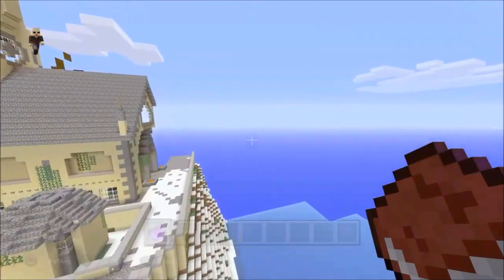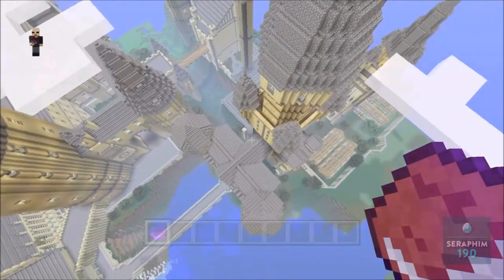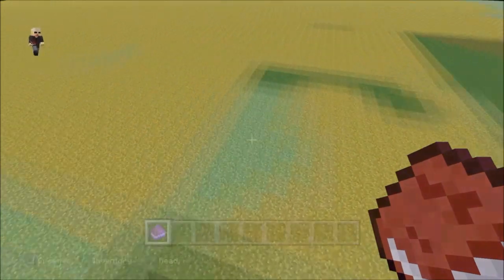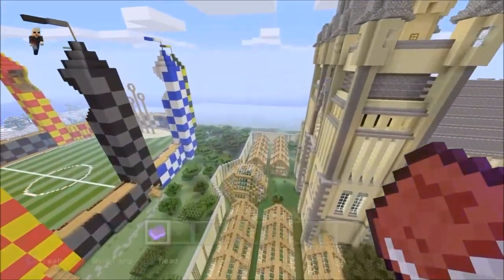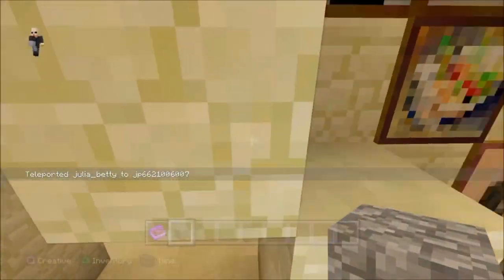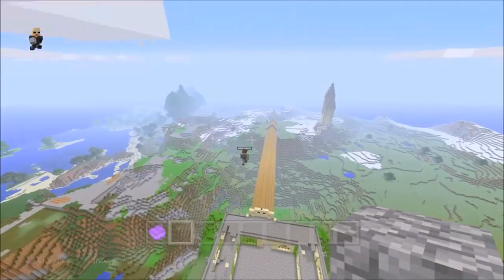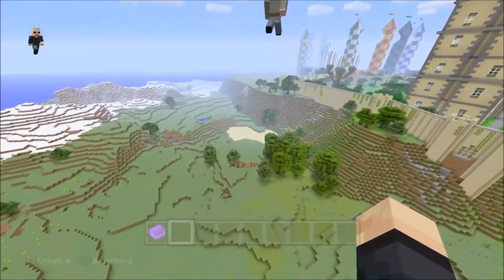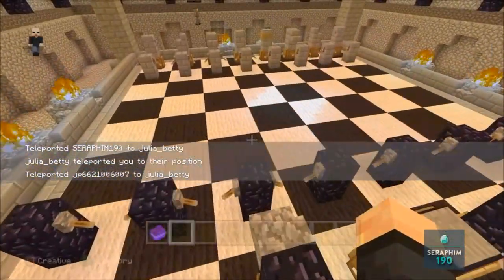Minecraft: PC ( Harry Potter ) MAP Review - PS3/ PS4 / XBOX - Episode: 466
Ok guys this is a big one! I've never seen maps quit like these before! what will my next map review video be?

1  ? give me some ideas !!!
2  lord of the rings?

you decide! vote in the comment section below

 on what you would like to see next 1, or 2?   enjoy!

Category
Gaming